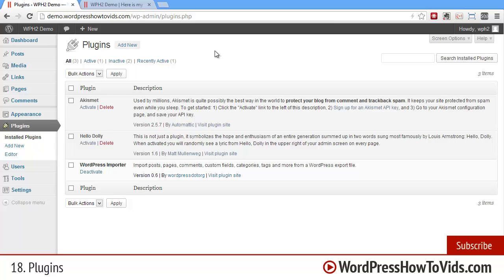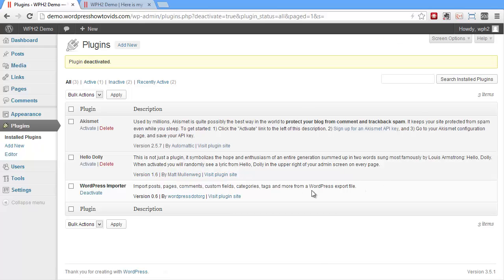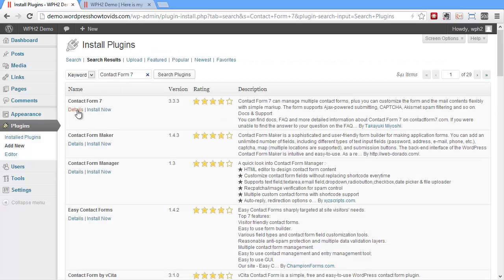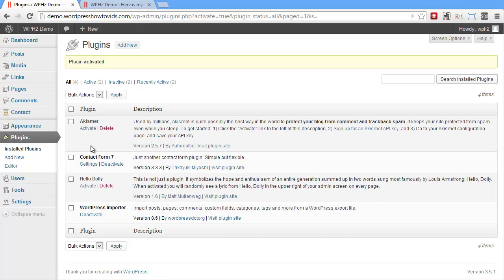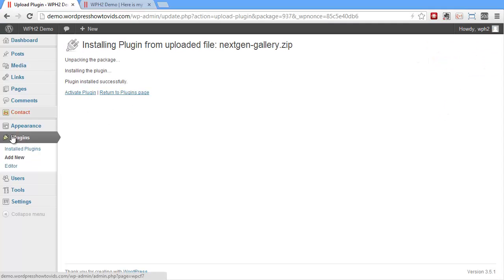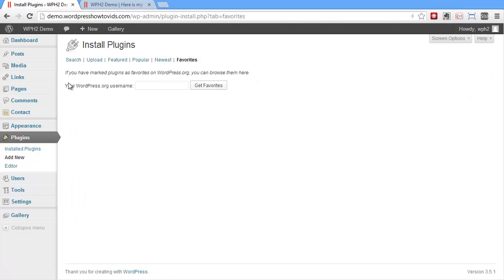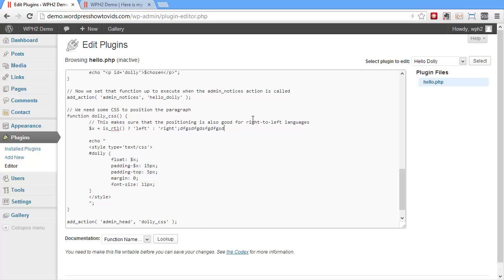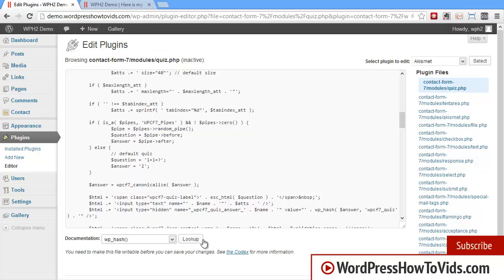Plugins - WordPress Basic Training - Video 18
Here we walk through activating/deactivating and installing plugins by both searching the WordPress.org archive and uploading plugin zip files. We also look at the plugin editor.